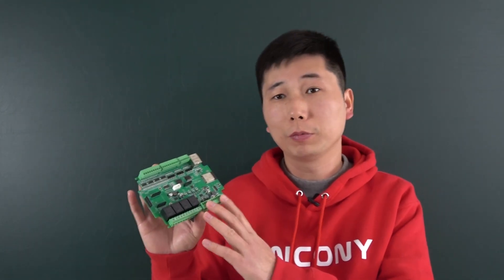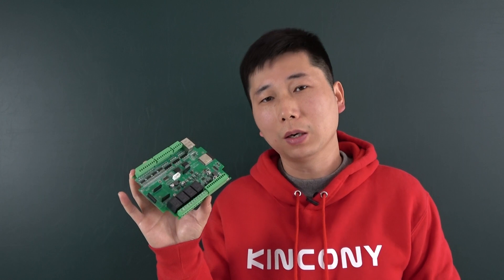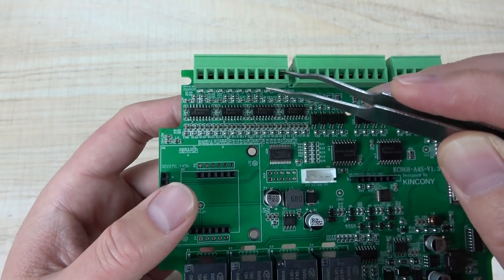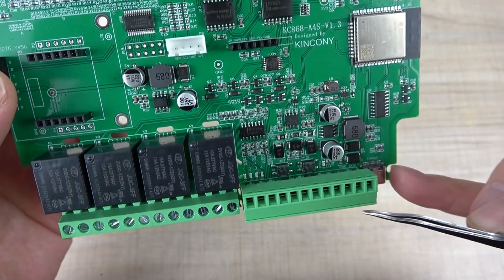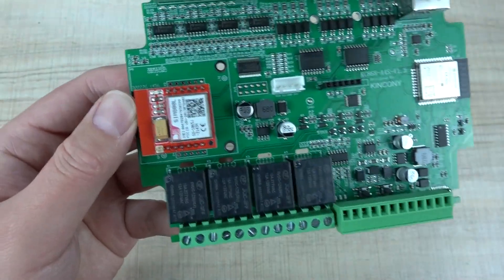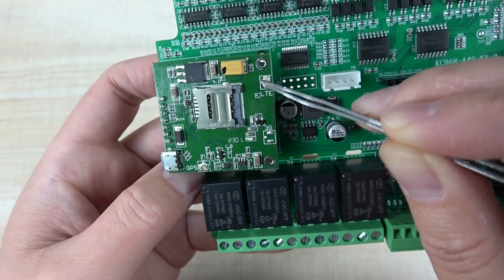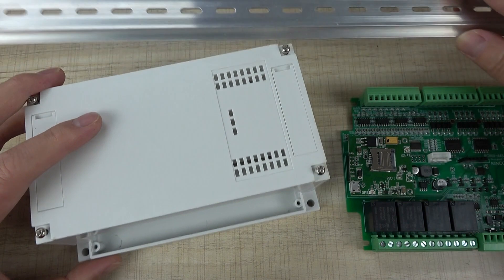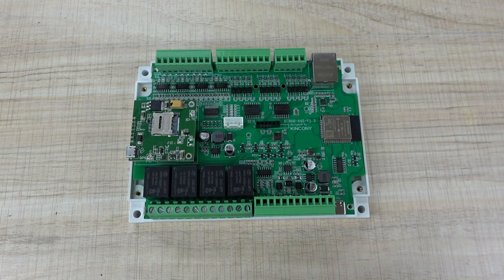KC868-A4S new ESP32 home automation board released!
KC868-A4S esp32 arduino board based on ESP32 wifi chip, many hardware resource for you to use. it support GSM module for SMS, voice call, GPRS communication. Use SMS or call to turn ON/OFF relay will be very easy for home automation DIY. It also have 8 channel dimmer output and PWM output extender. You can write any code by Arduino IDE to ESP32 wifi/bluetooth/ethernet RS485 module. We will supply demo code for different samples. Everyone can modify and change the code for your own smart home automation system project. it support use by ESPHome for home assistant or tasmota firmware for smart home automation DIY.